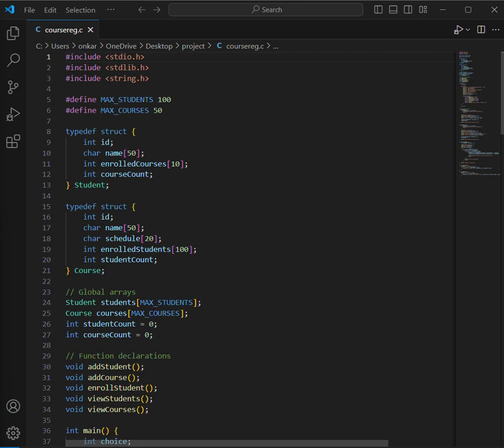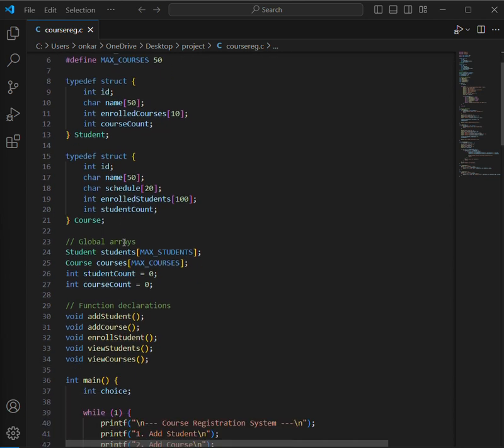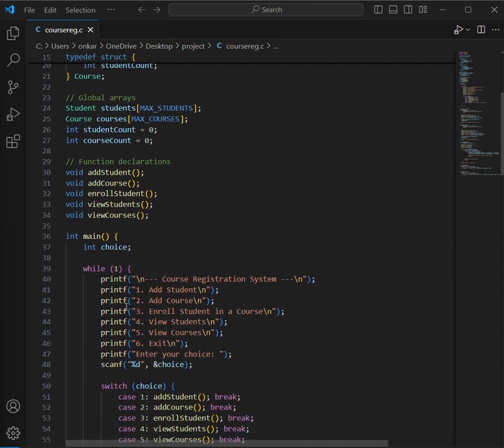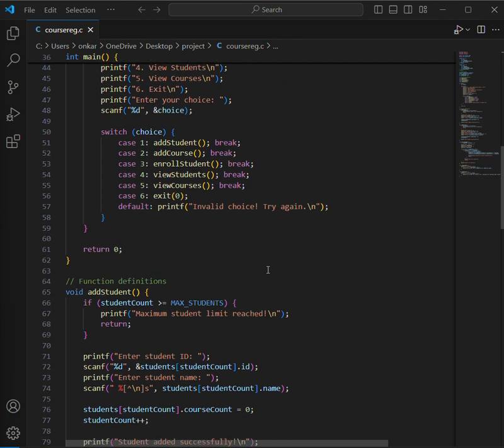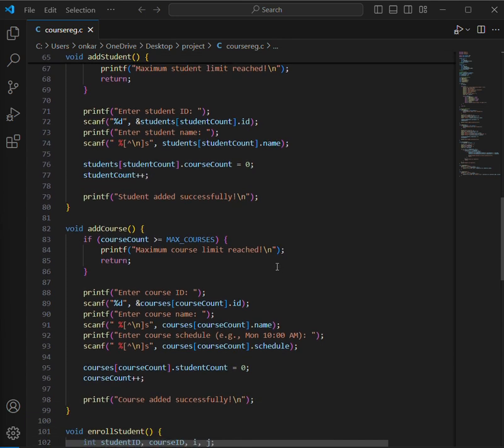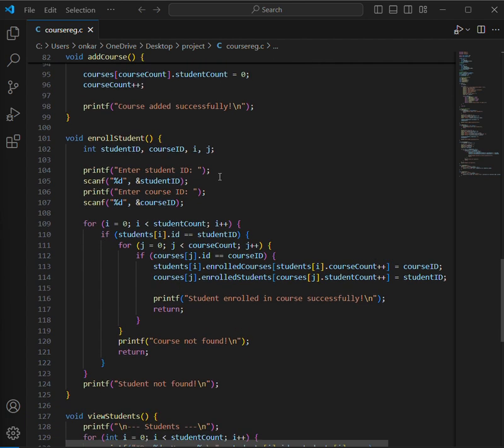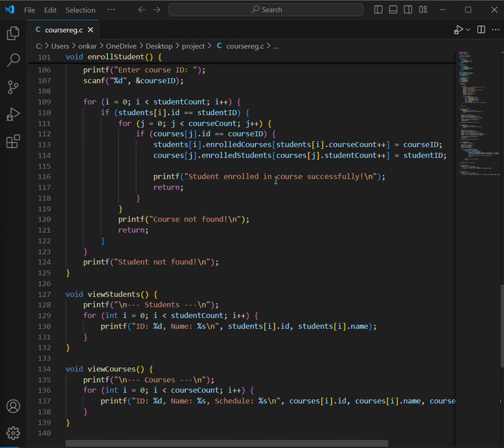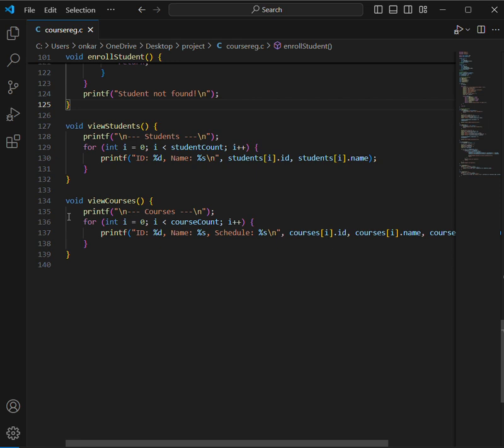course registration system